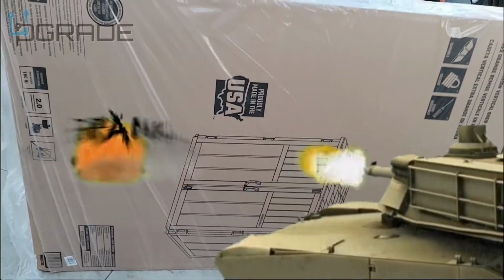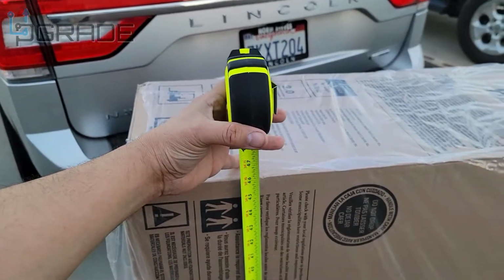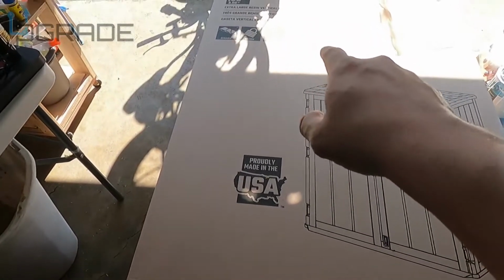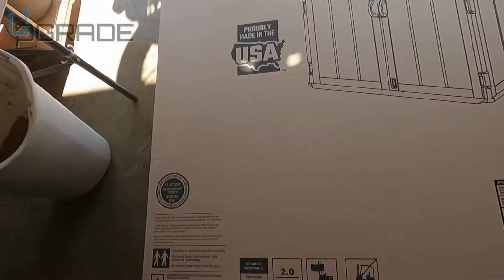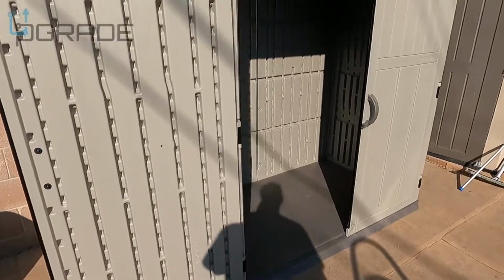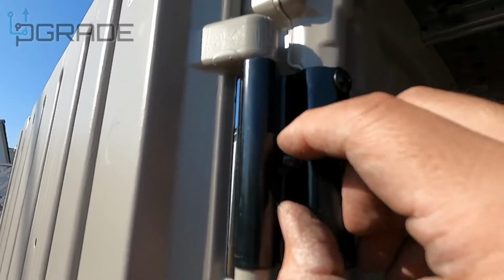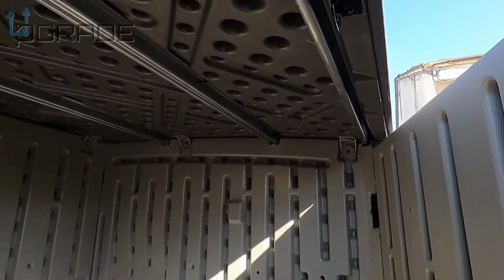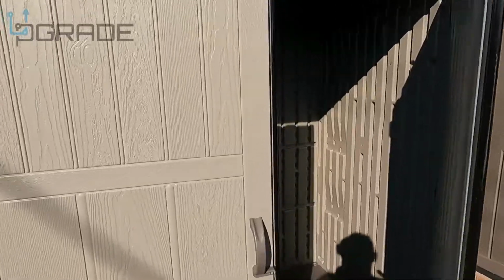CRAFTSMAN 4-ft x 6-ft Storage Shed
Suncast 54 Cubic Ft. Vertical Resin Outdoor Storage Shed, Sand

Rubbermaid Small Vertical Resin Weather Resistant Outdoor Garden Storage Shed, 5x2 Feet, Brown

Suncast Horizontal Outdoor Storage Shed for Backyards and Patios 34 Cubic Feet Capacity for Garbage Cans, Tools and Garden Accessories, Vanilla